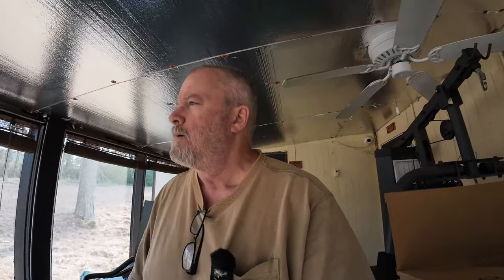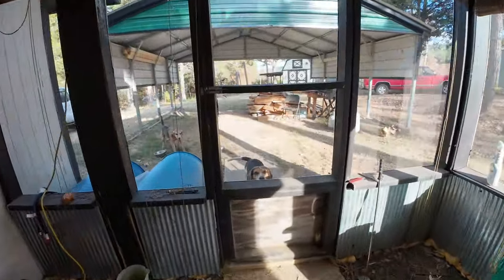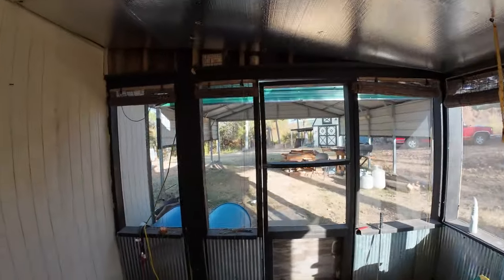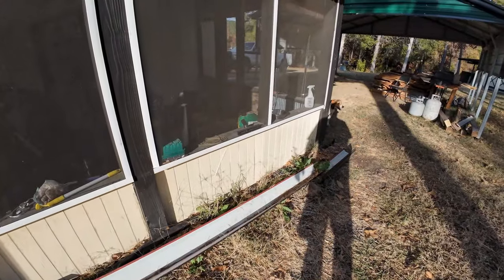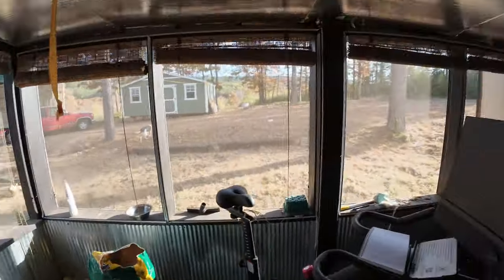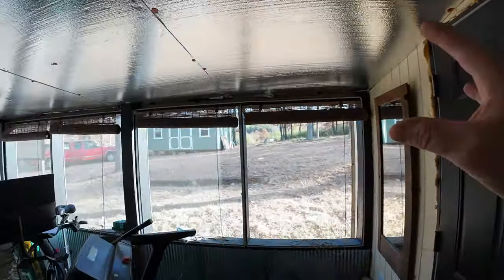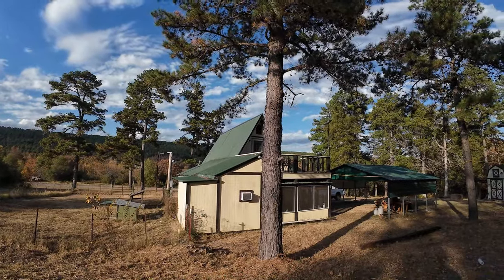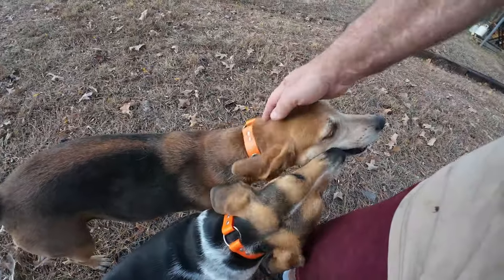Cabin Will Be Getting Exterior Overhaul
VIDEO EVERYDAY during Dogtober! All Of my ad revenue will go to the rescue.

If You Prefer To Mail A Check:
Furry Tails Rescue
12582 Hwy 80
Danville AR 72833

I am a man living alone in the Ouachita Mountains with my 5 dogs and chickens. I do renovations to my property,projects for my dogs and am involved in helping dog rescue.